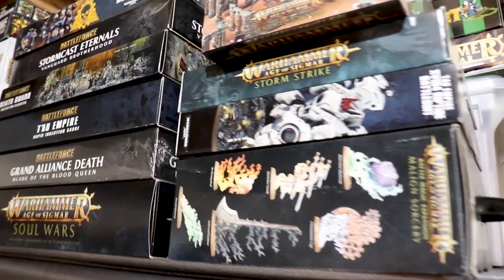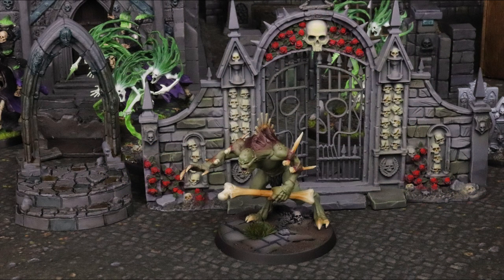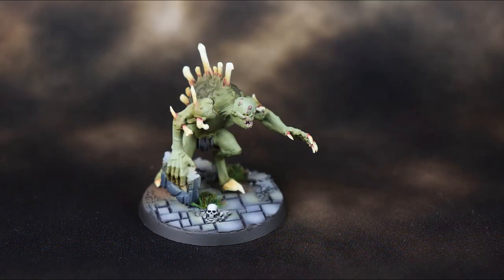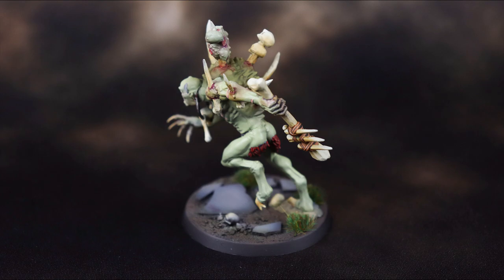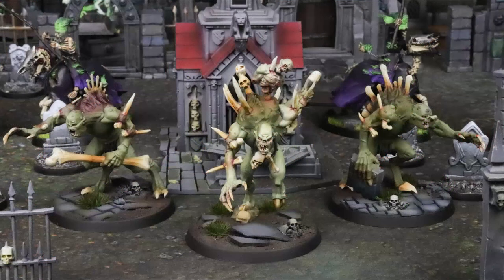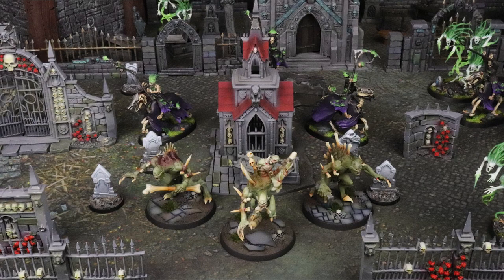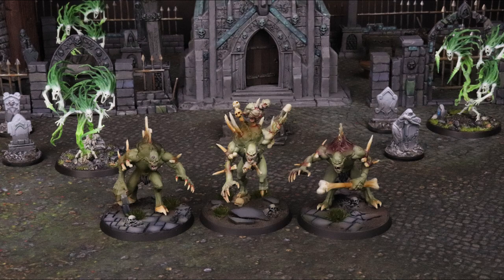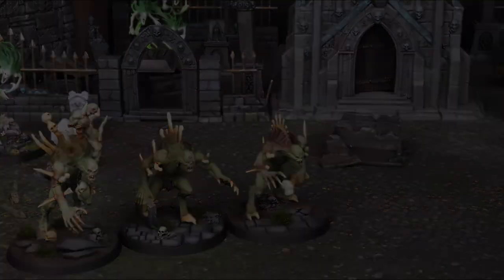Showcase: Crypt Horrors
Here is the beginning of my Flesh-Eaters Courts Army.  I like the way that they came out, this is very much the experimental phase, and as I learn more about working with this green through more builds and tutorials I'll share it all with you.  All this and just in time for Halloween.